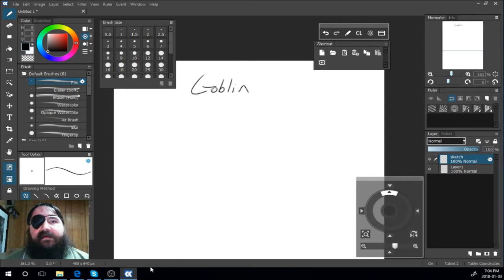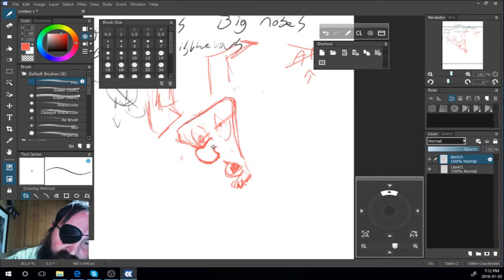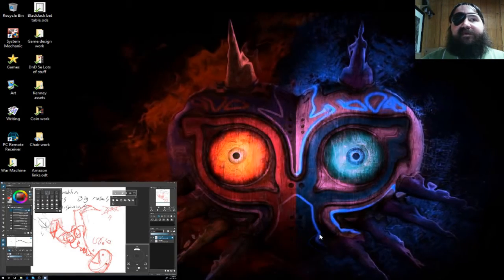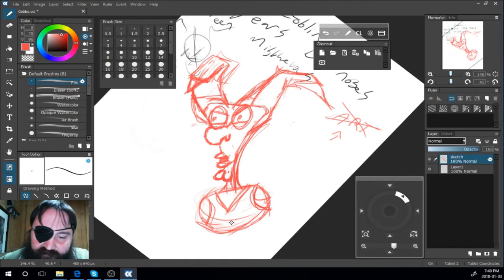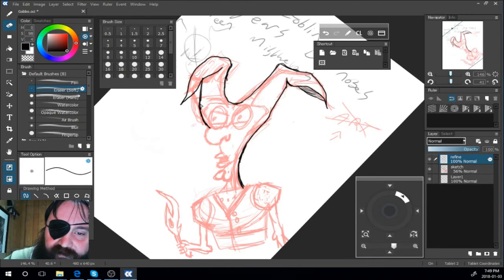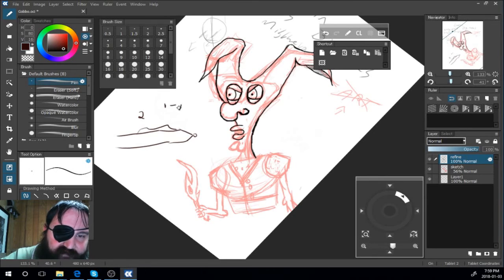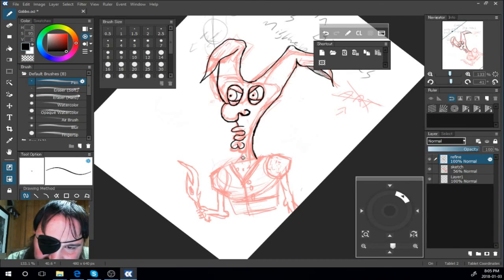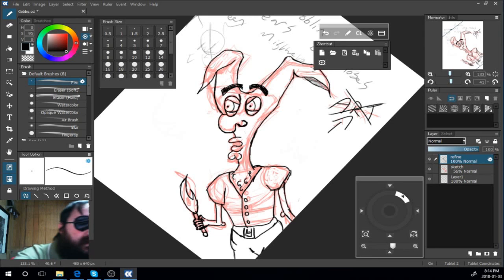The goblin of my dreams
Hello and good day!

Today I had no idea what I wanted to draw. I know I wanted to pull away from doing yet another knife. I did have a very faint idea that I wanted to draw a goblin, so I went with that.
Also in my video today, I experience two separate failures with my drawing tablet, one so bad I had to reinstall it completely.
In the end all I can say is: Never buy a UGEE product. I've had nothing but issues since I've been using it regularly. Save up a few extra bucks and go straight to cintiq. (Angry me. grrr).

Come show some live support. I'm going to be trying to stream live every weekday, if I can.

I WROTE A BOOK! I also self-published said book!
It's a fantasy novel about an elf girl and her adventures in romance, revenge, social stigma, prejudice, discrimination of sexuality, and all that fun stuff. Feel free to have a peek.
(For the paperback)
(For most devices)
(For my fellow Canadians)